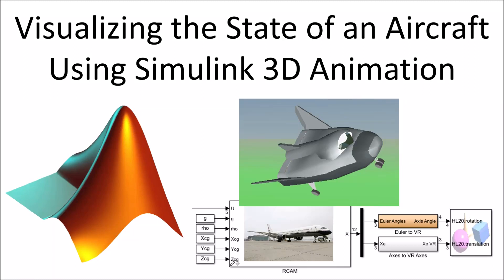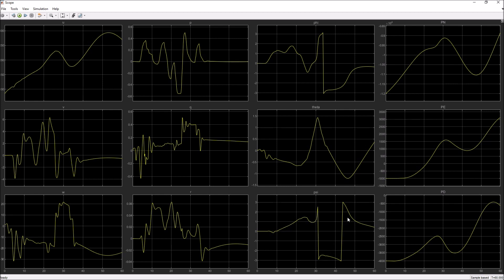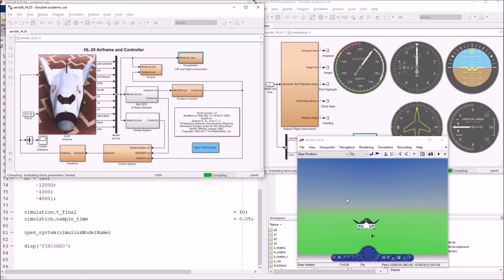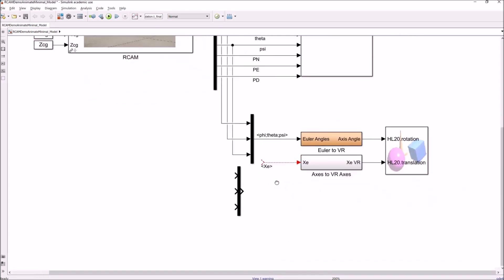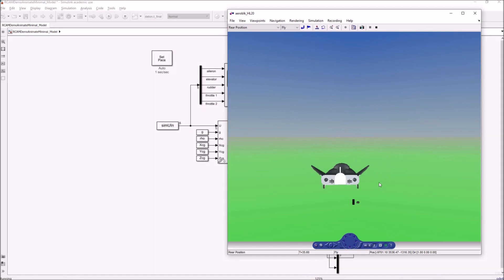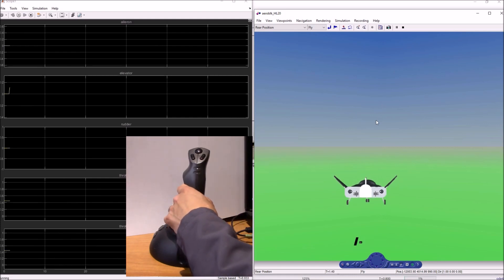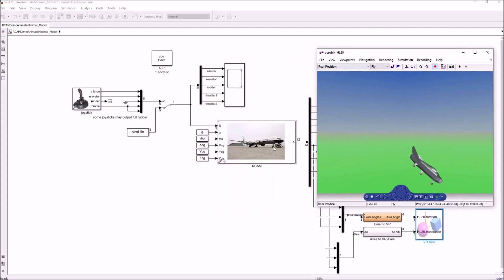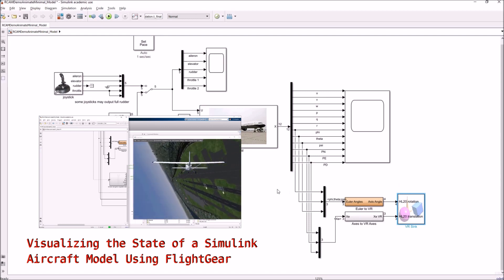Visualizing the State of an Aircraft Using Simulink 3D Animation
In this video we show how to use Simulink 3D Animation to draw/animate an aircraft.  Instead of sending the states of the aircraft to a scope, we send the states to Simulink 3D Animation which can render the aircraft and surrounding environment.

Topics and timestamps:
0:00 – Introduction
3:07 – Simulink 3D Animation
3:54 – aeroblk_HL20 example
5:19 – Simulink 3D Animation with the RCAM aircraft
13:22 – Saving to a movie